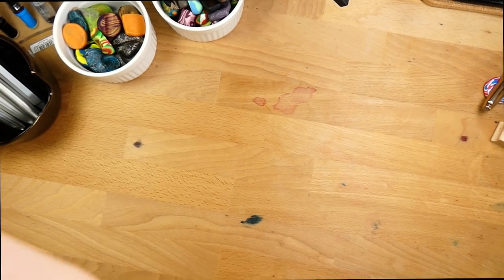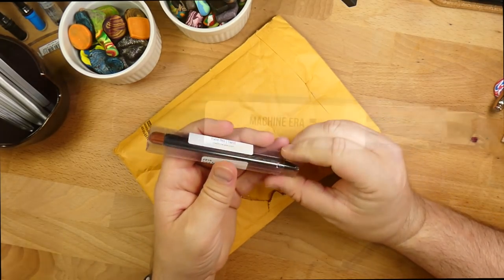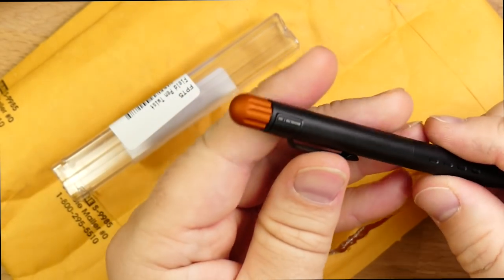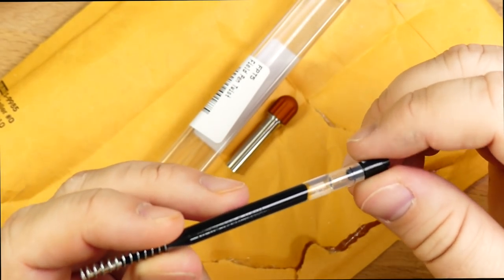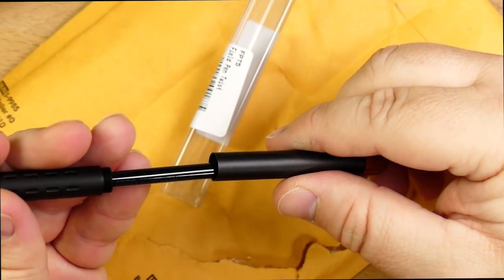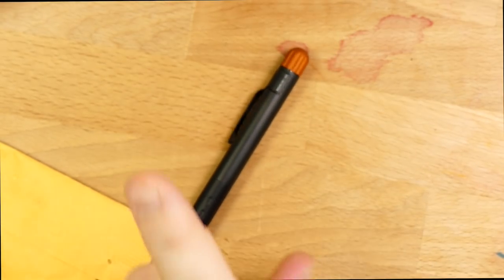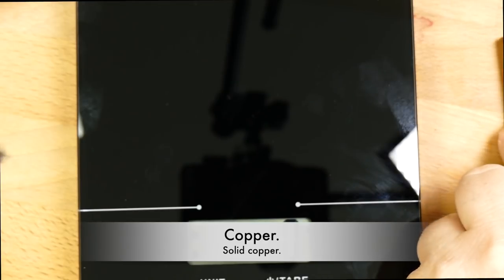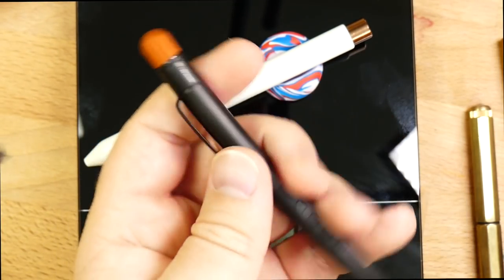Machine Era Field Pen Twist Unboxing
Want to help out the channel? Tell a friend!

**I bought this pen. That's all.**